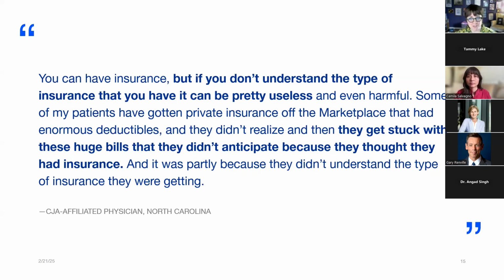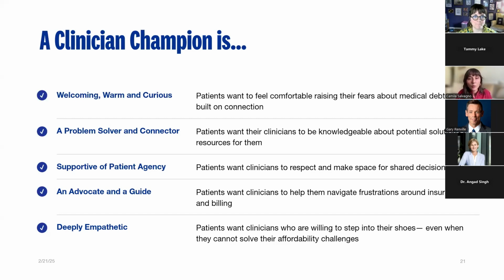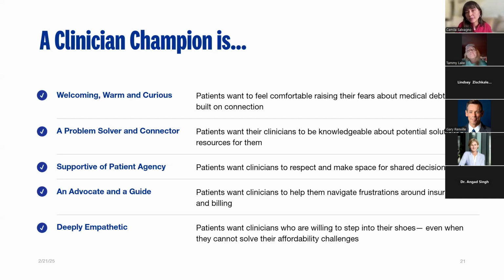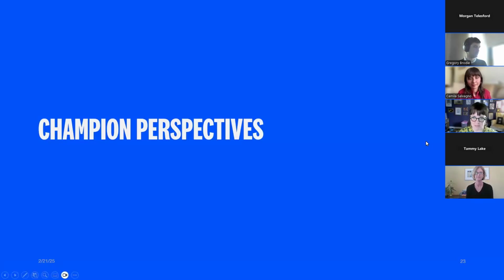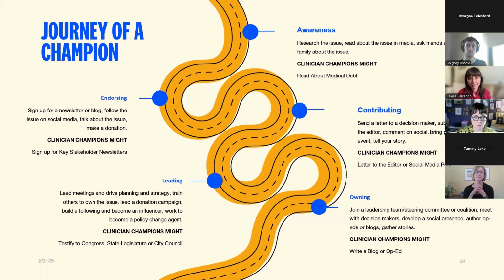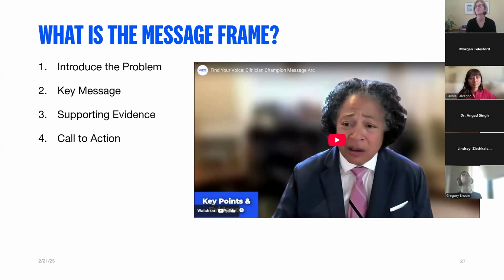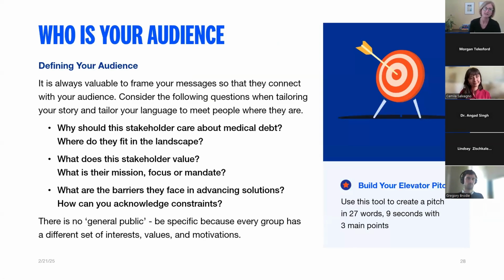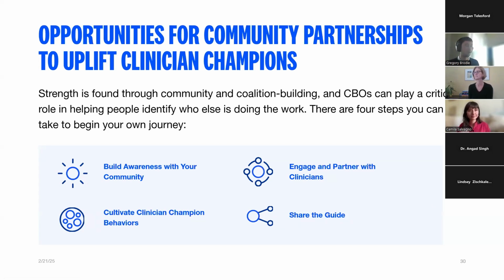First Do No Harm Webinar 2-21-25